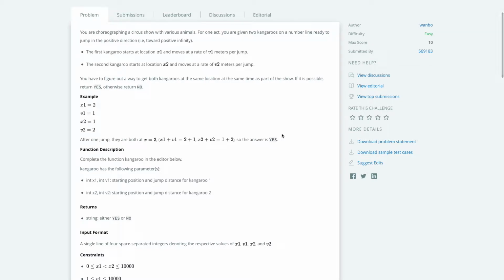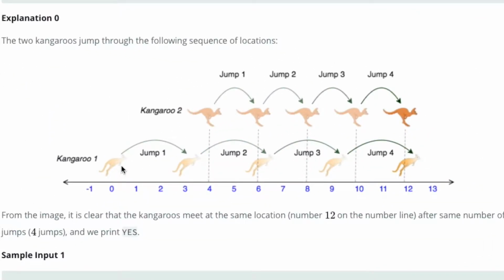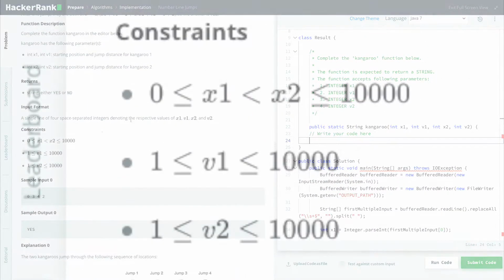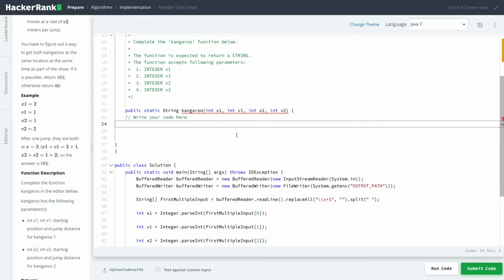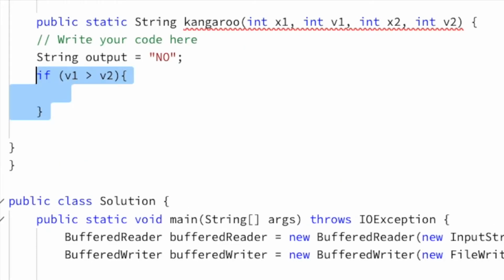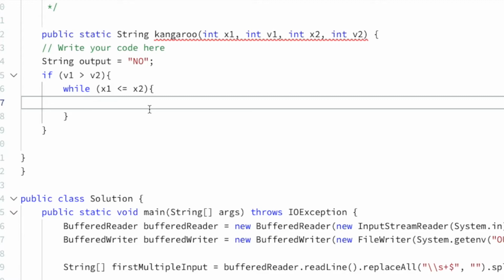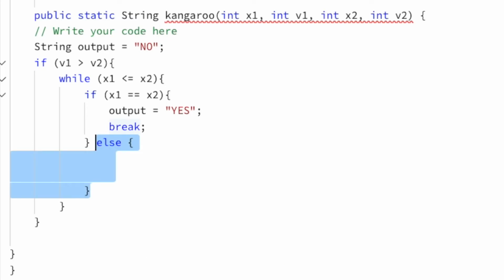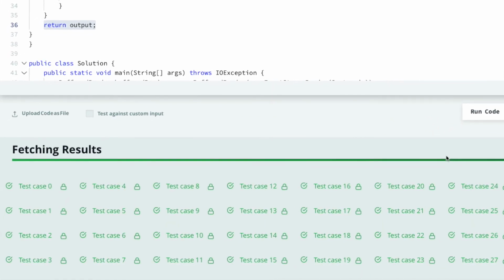How to Solve The Number Line Jumps Problem in Hackerrank in Java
In this video I provide key insight into the problem, before teaching you about coding the solution in Java.

I am Aidan. AI Developer and Creator of Algorithms Explained. I aim to provide quality solutions and valuable education to help everyone achieve their desired goals.

Please leave feedback relating to how I can improve my videos, I need constructive criticism especially. Thanks.